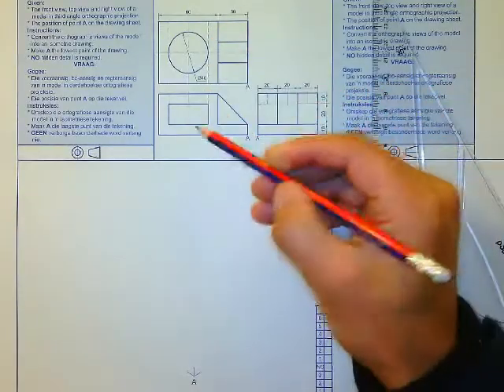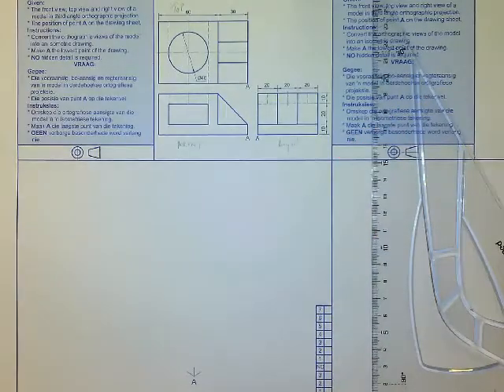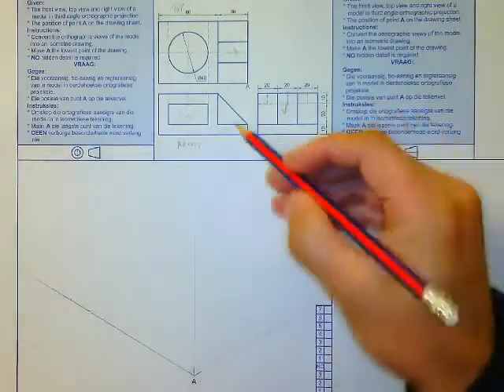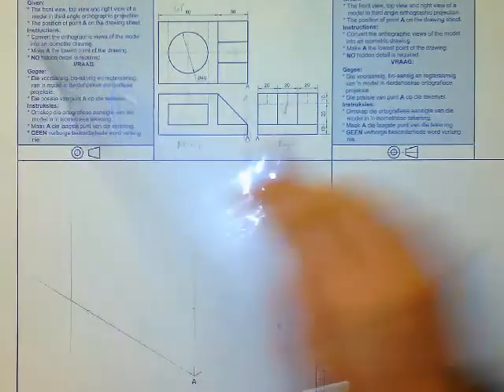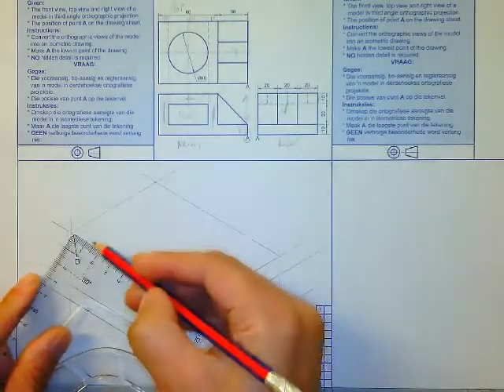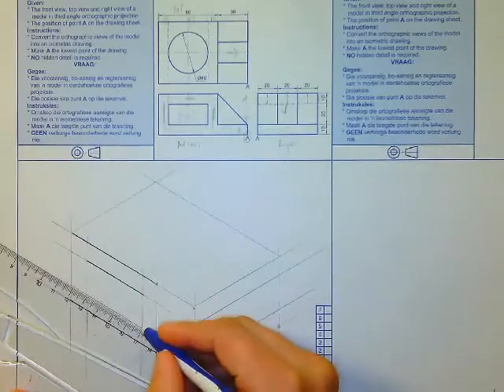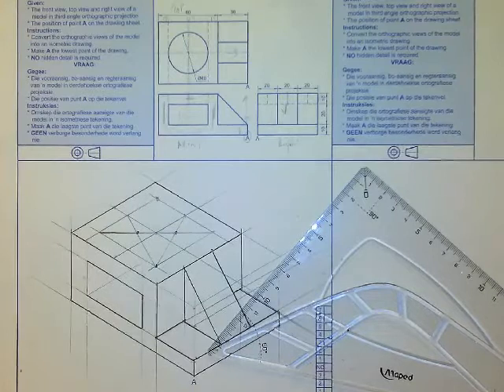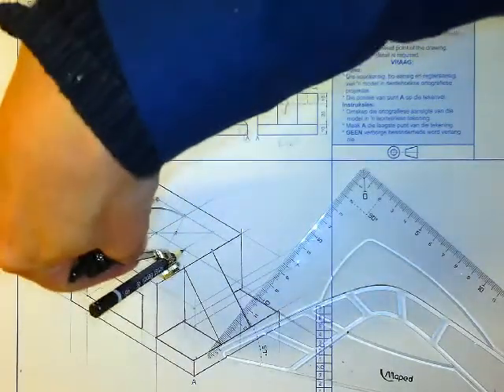Grade 10 Isometric Pg 53 Left side